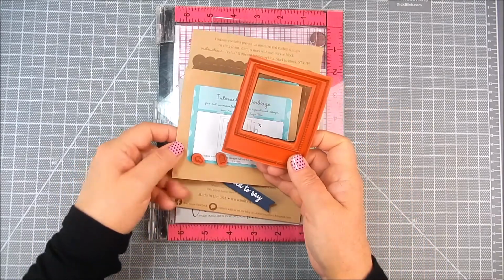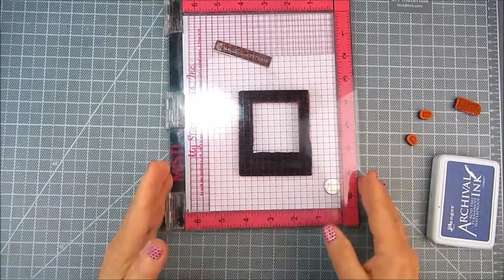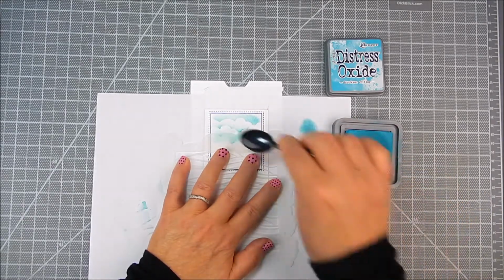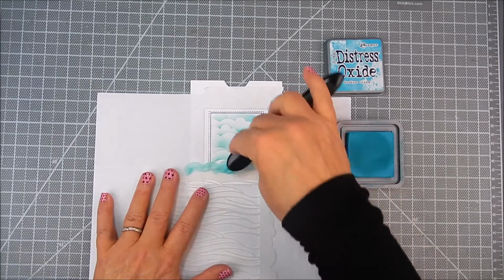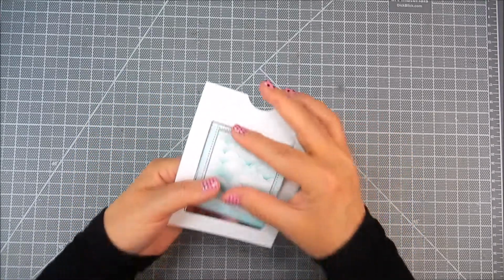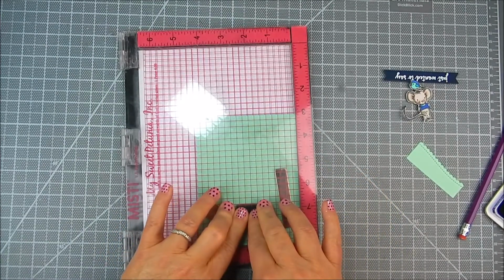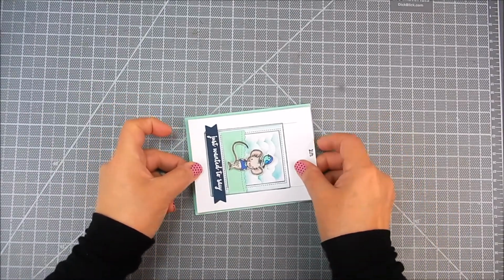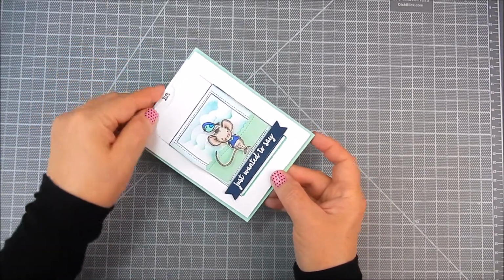Unity Quick Tip: Interactive Slide Card with Cute Mouse